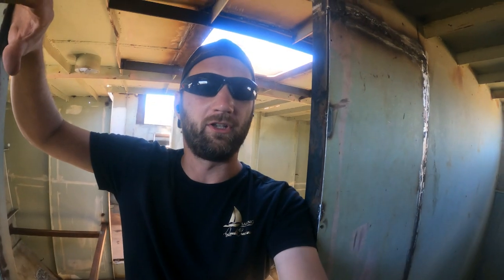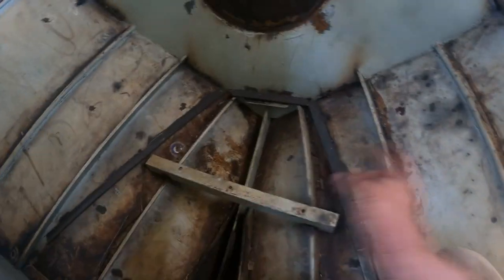Sailing QC #95 | Let the Painting BEGIN!!! The Interior White | Steel Sailboat Restoration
FINALLY! It's here the moment we have all been waiting for!!
Blasting and Painting of the interior of the hull begins officially this week!
So excited to see all the hard work preparing the steel ready for blasting and painting finally come to life! We would love to know what you guys think about our Steel Sailboat Restoration!